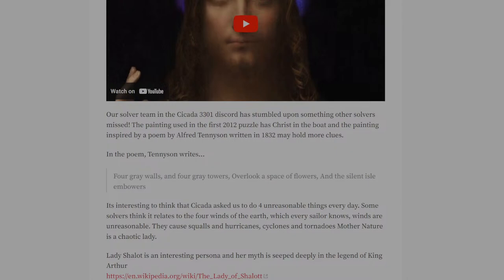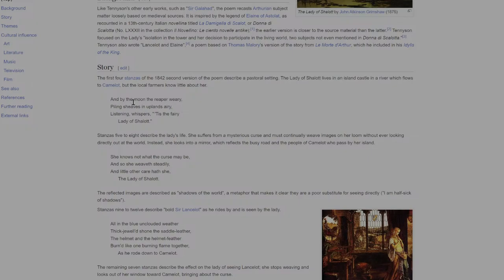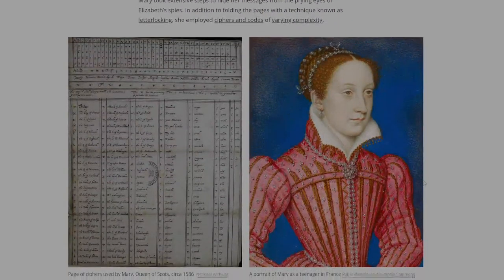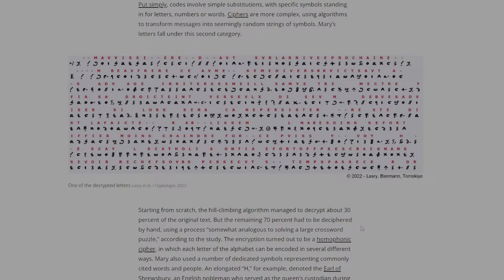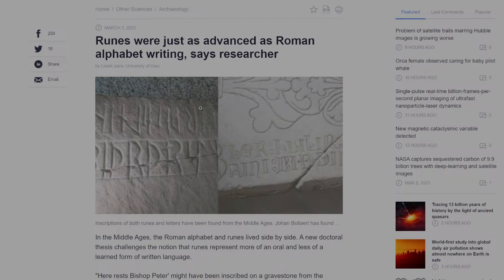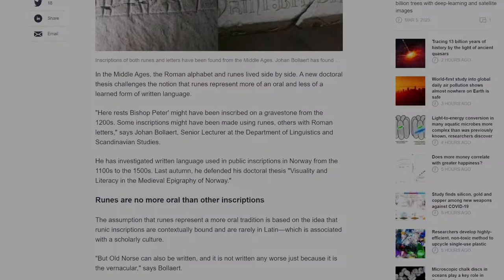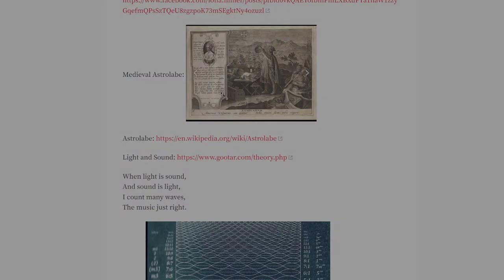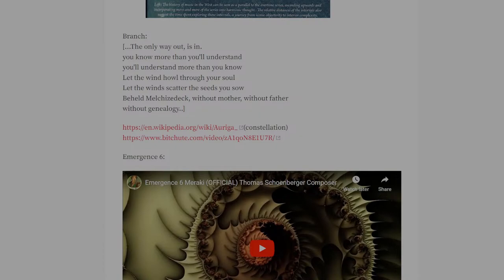Cicada3301 Mary Queen of Scotts Encryption Emergence - Light and Sound - Liber Primus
This is a new Cicada 3301 livestream on the continued education of encryption systems and attempt to decode the Liber Primus puzzle. I will be going over the new revelations about Mary Queen of Scotts and the encryption that was connected to her. I will also be discussing light and sound, the medieval astrolabe and the latest Sophia Musik videos that are encrypted. Also some art by Ana Couper.